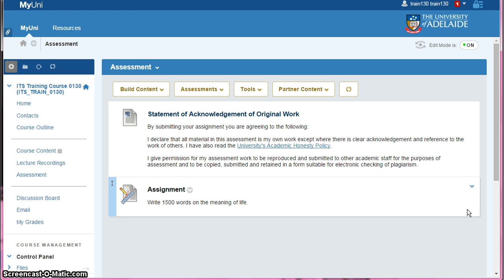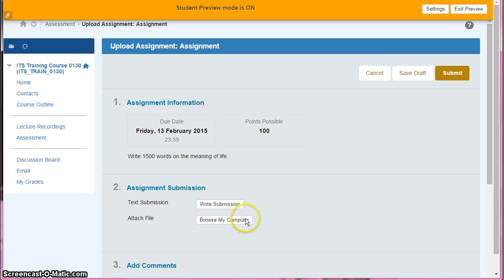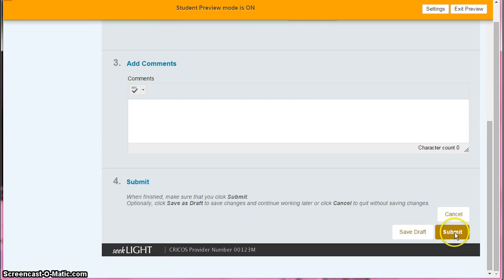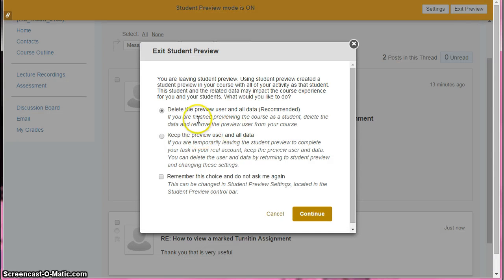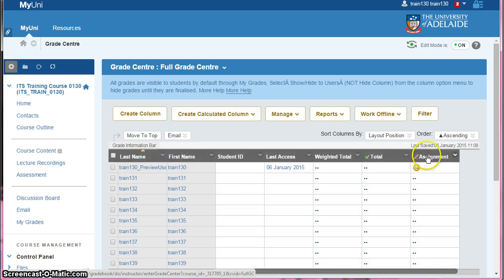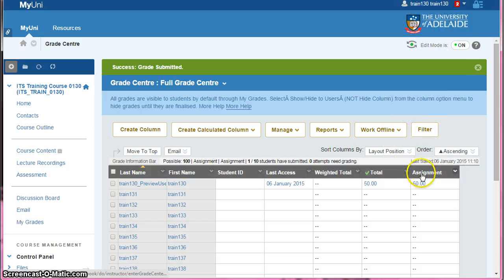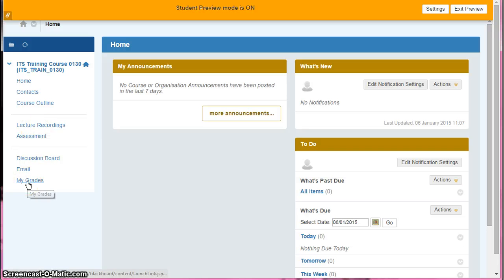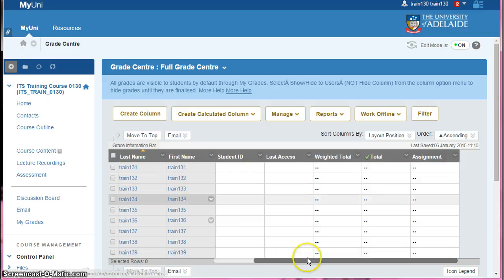MyUni (Blackboard) Student Preview Mode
How to use the Student Preview Mode
1. Enter Student Preview Mode
2. Upload an assignment as a student & reply to a Discussion Board thread
3. Exit Student Preview Mode
4. View Student Preview data as an instructor
5. Delete all Student Preview data